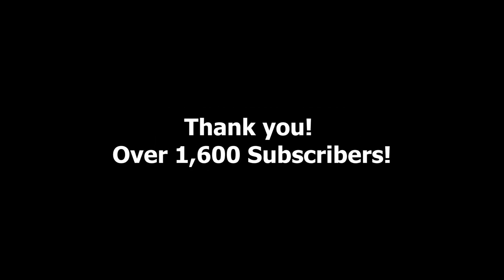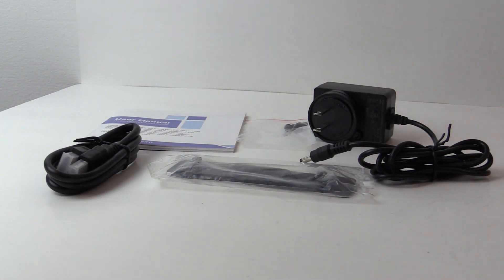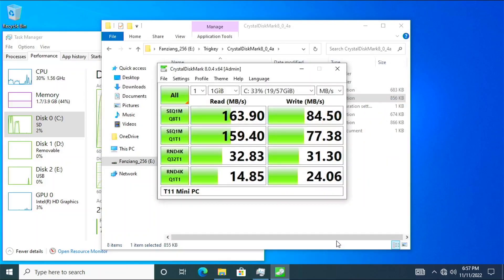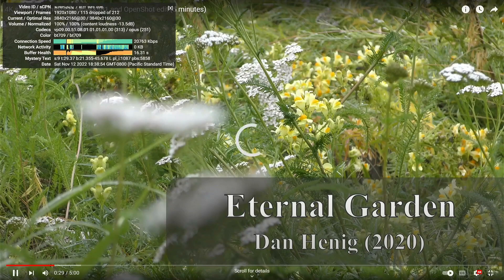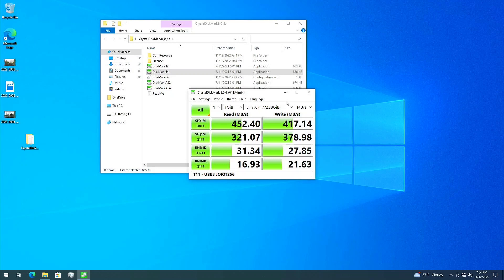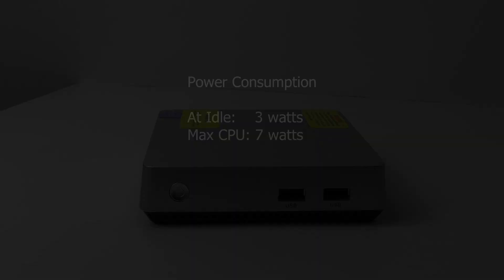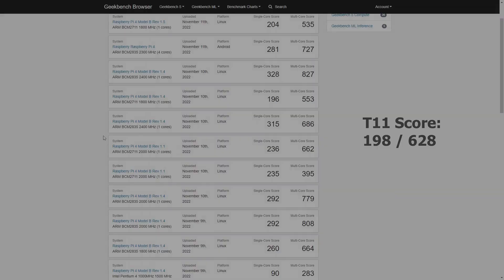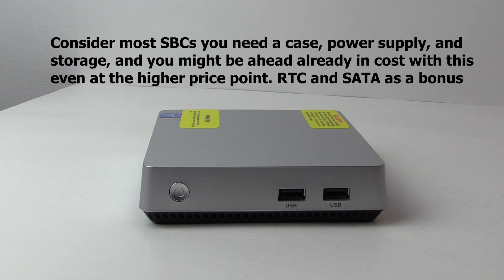Generic Mini PC T11 Review! Synthetic benchmarks and teardown. Can it replace a Raspberry Pi 4?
Generic Mini PC T11 Review. Some synthetic benchmarks, YouTube and local video playback under Windows 10 Pro, teardown and power consumption. A new Mini PC I bought for under $60. Can this be a replacement for the hard to find Raspberry Pi 4?

Price changes and I cannot control what it goes to, but the price I state is what I paid with no special discounts other than what other Amazon shoppers could have received.
Product page om Amazon

0:00 Intro & Specs
1:13 Overview
2:10 Benchmarks
3:43 Video Playback
4:20 Gameplay
4:44 New Benchmarks
5:22 Teardown
6:11 Power & Temps
7:52 Sneak Peak
8:04 Final Thoughts & Closing